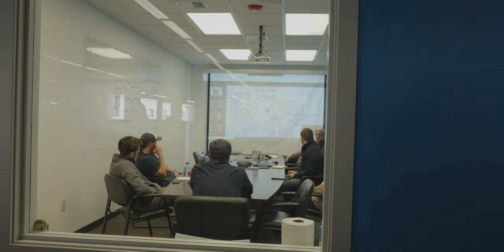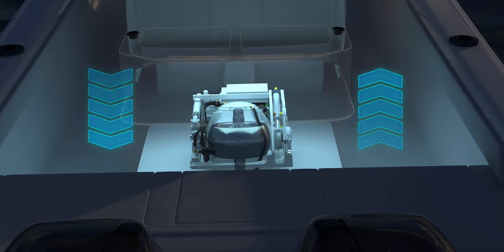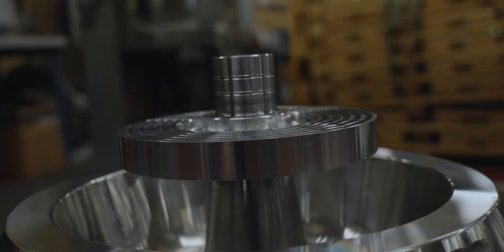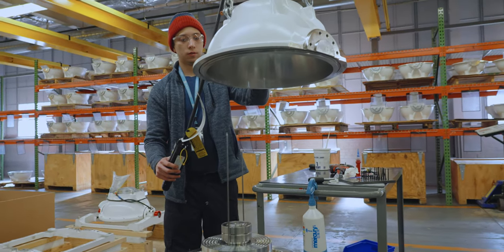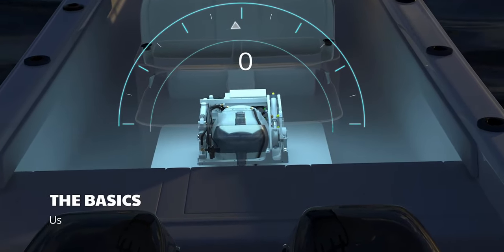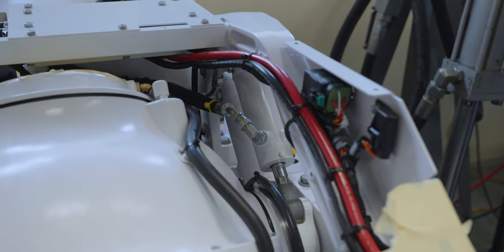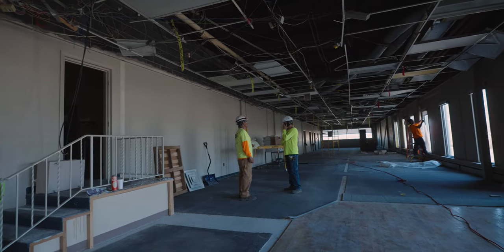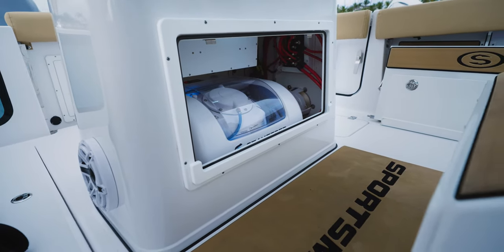Seakeeper Facility Tour - Sportsman's "Behind The Glass" (Season 2 - Episode 9)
Welcome to Sportsman Boats, "Behind The Glass," Season 2. This series is based around the construction process of a Sportsman Boat. In this episode we are hitting the road and heading to Mohnton, PA to visit our friends over at Seakeeper. We will give you a full tour of their facility and break down how they build their Seakeeper systems.